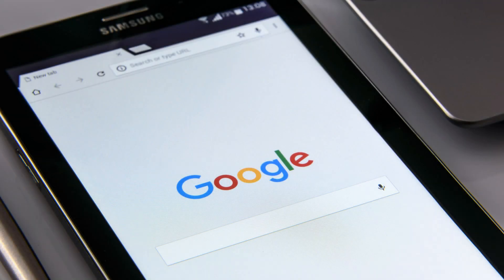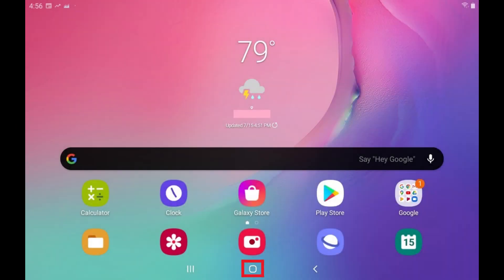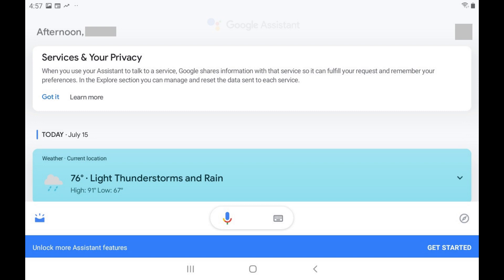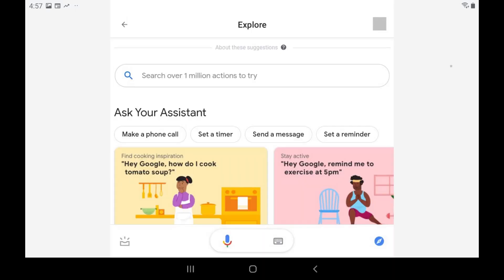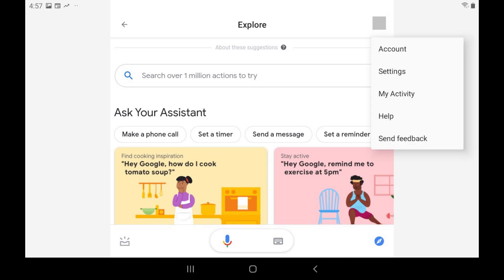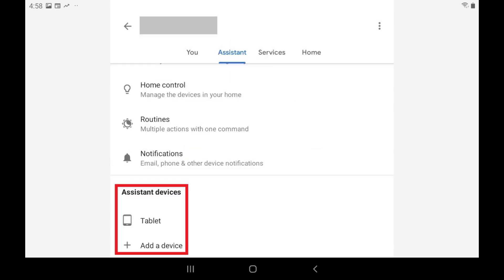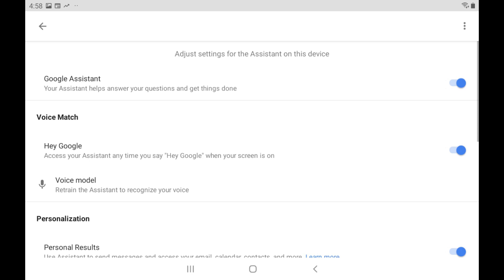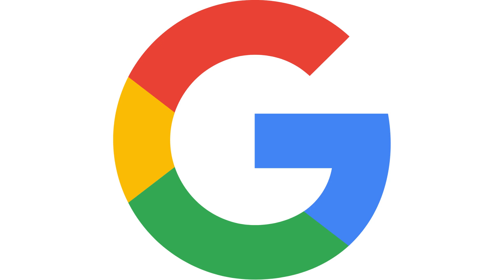How to Disable Google Assistant on Android (2020)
In this video I'll show you how to disable Google Assistant on your Android device.

Timestamps:
Introduction: 0:00
Steps to Disable Google Assistant on Android: 0:26

Video Transcript:
Google Assistant lets you control smart devices, get information from your calendars, find information online, control music, play content through chromecast and much more. However, if the Google voice assistant is more of a hassle than a benefit, it's possible to disable the feature.

Now let's walk through the steps to turn off Google Assistant on your Android device.

Step 1. Hold your finger against the "Home" button on your Android device to open the Google Assistant screen.

Step 2. Tap the "Explore" icon on the Google Assistant screen. The Explore screen is displayed.

Step 3. Tap your profile icon at the top of the Google Assistant screen to display a menu, and then tap "Settings" in that menu. The Settings screen is displayed.

Step 4. Select the "Assistant" tab on this screen. Scroll down to the Assistant Devices section, and then tap the name of the Android device you want to disable Google Assistant on. The Google Assistant Settings screen is displayed.

Step 5. Tap the toggle to the right of Google Assistant to turn it off. Google Assistant is now turned off on this device.